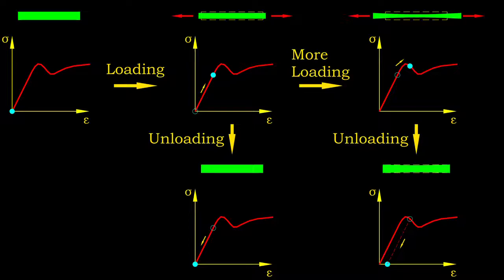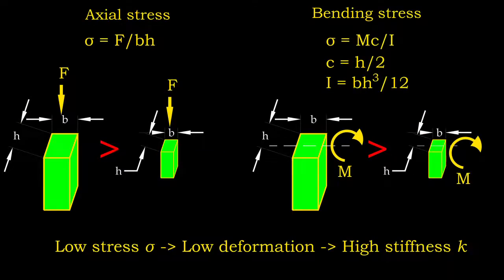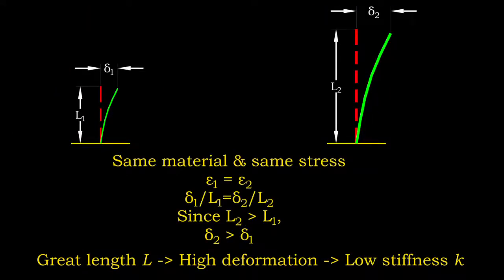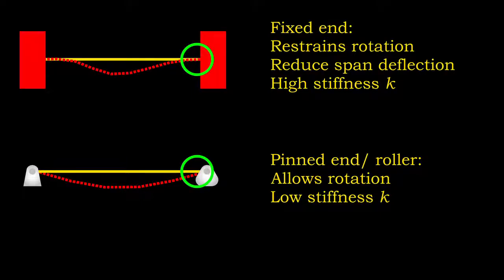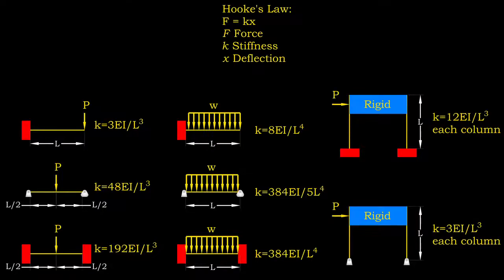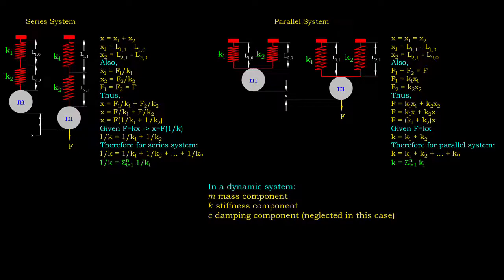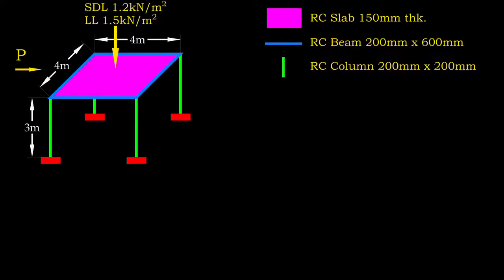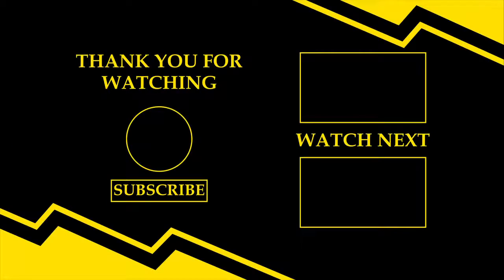Stiffness Component of a Dynamic System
Stiffness component of a dynamic system is contributed by deforming element under certain external force. The magnitude of the element’s stiffness is dependent of its material properties, cross section, length and end restraint conditions.
The stiffness component for series and parallel system is different in terms of calculation method, and we can derive it from the displacement of idealized structure.
Photo by Pixabay from Pexels